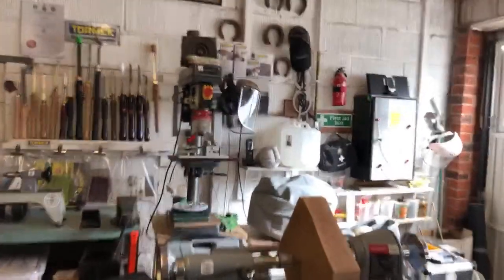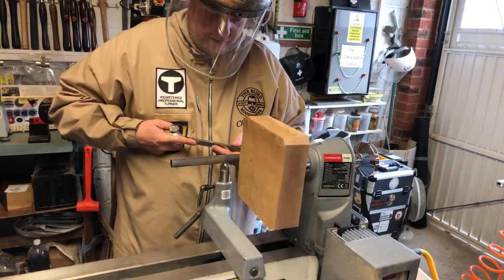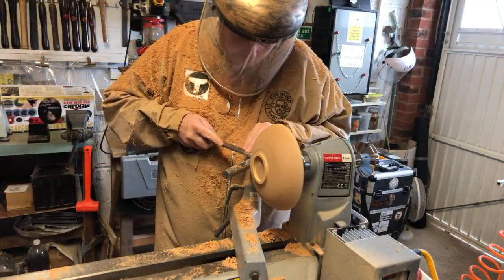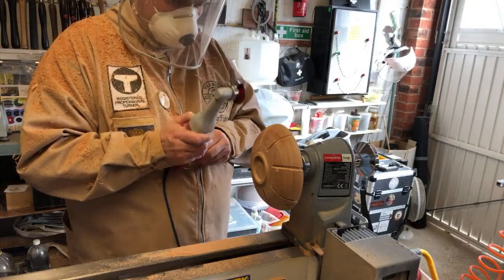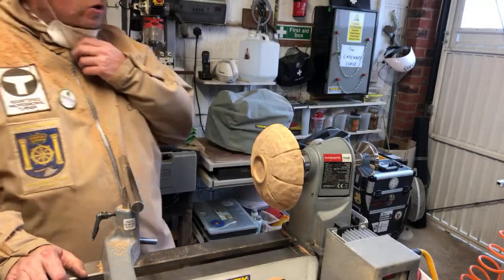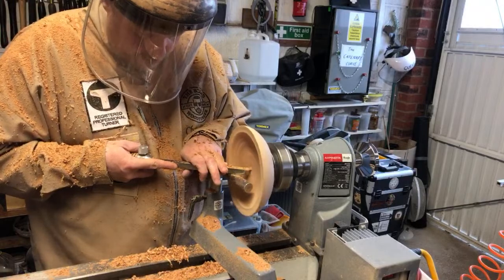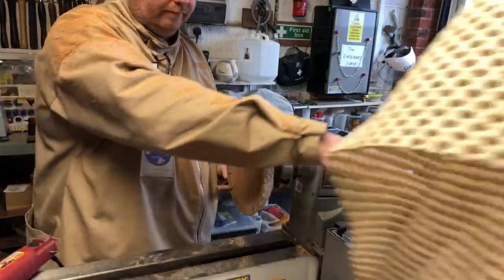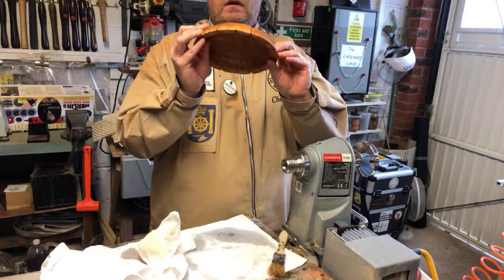King Arthur’s tools. Merlin2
My name is Chris Fisher RPT, also known as the Blind Woodturner. I am the UK’s only completely blind professional woodturner, and the first blind turner to be accepted on to the Register of Professional Turners.

I turn wood and share my projects here on YouTube, as well as in my public demos across the UK.

You can also catch me sharing my story and inspiring others to keep on turning.